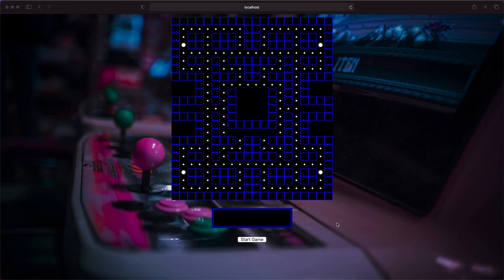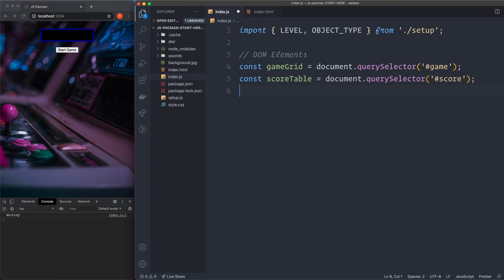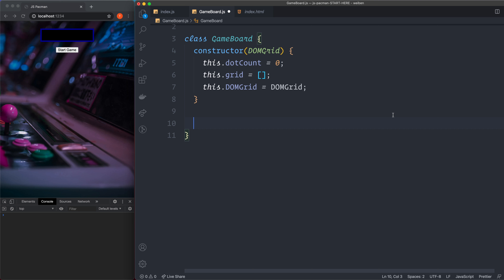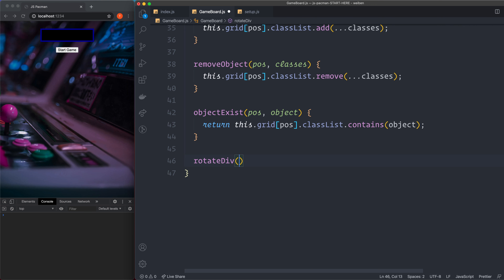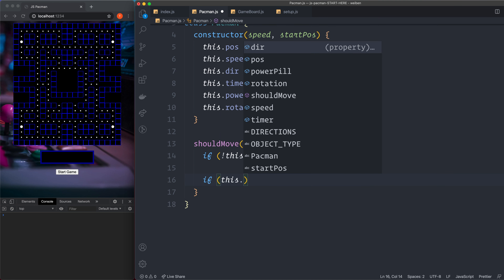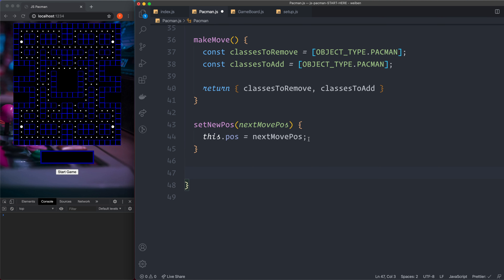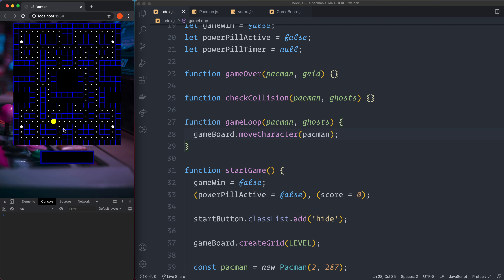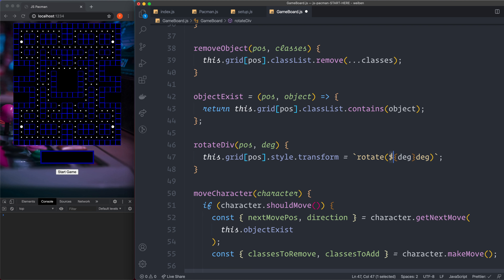Vanilla Javascript Pacman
Create a Pac-man game in pure Javascript.

This video was first produced for @TraversyMedia  and has never been published on my own channel before.